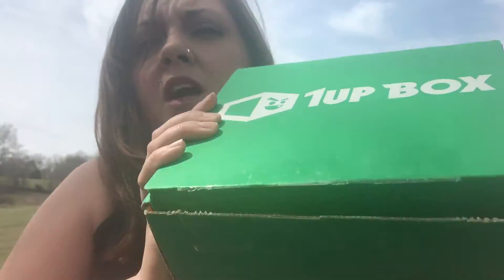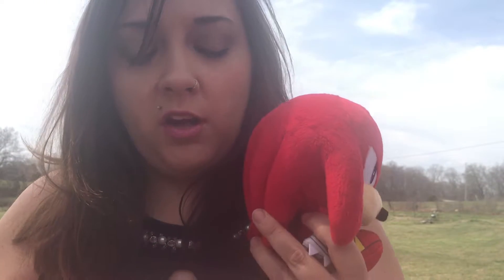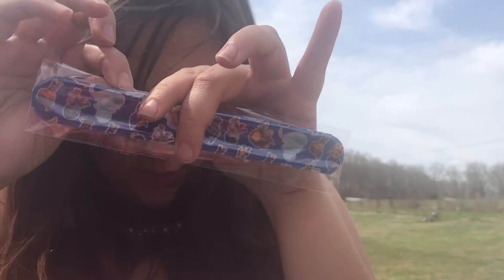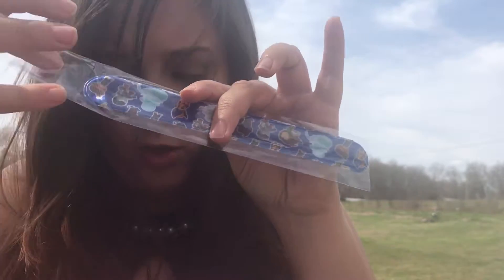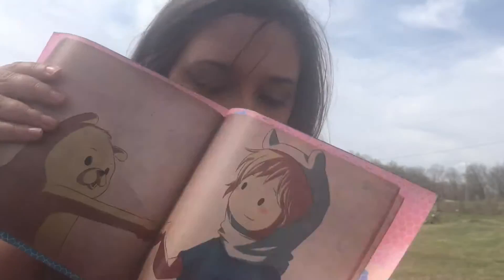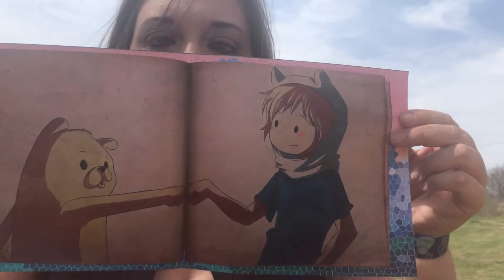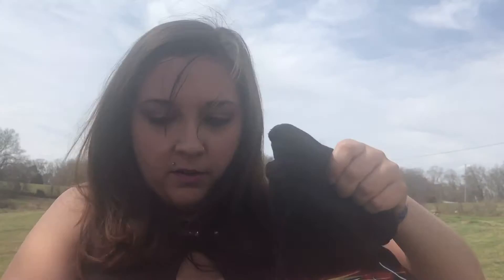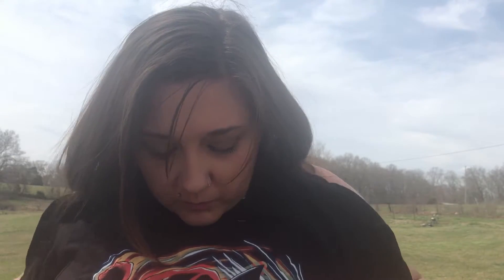1up Box March 2017(Team)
1up box is a geek and gamer box it cost $12.92+$7.00 shipping to the us each box has an exclusive Tshirt and other items made only for 1up box if you would like to subscribe my link is